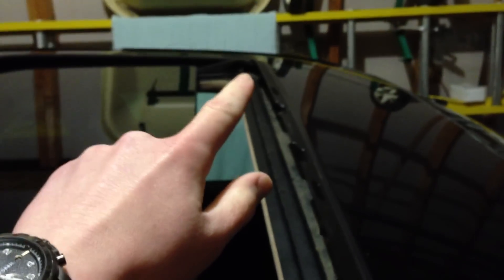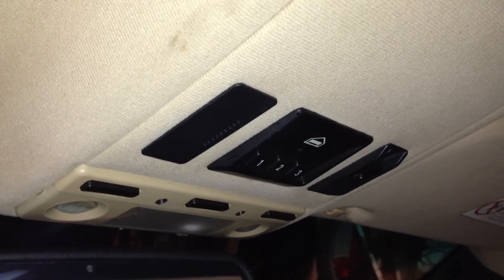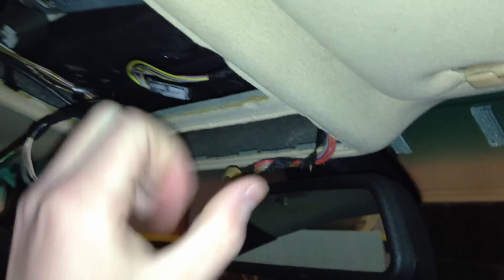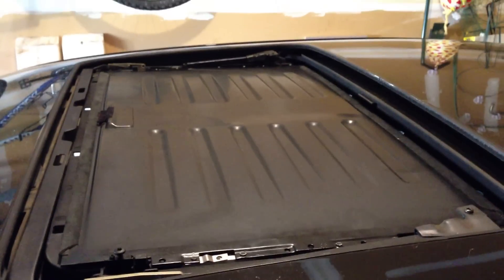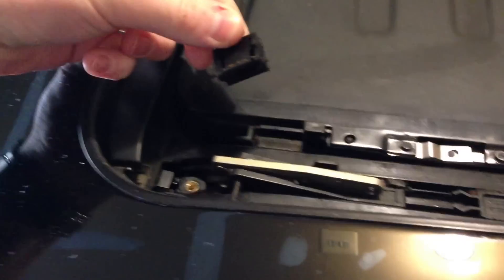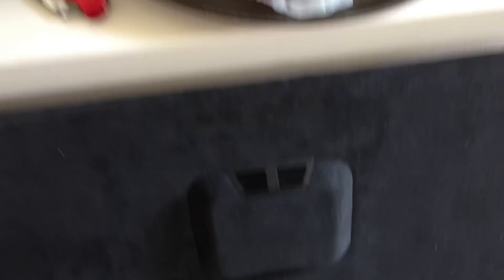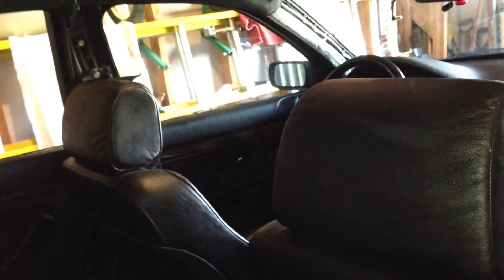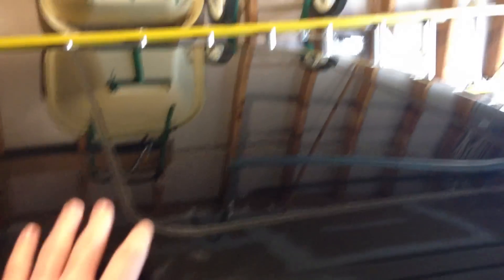BMW E39 Headliner Replacement DIY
The process I went through to upgrade the Tan felt headliner in my 01' 540i/6 to an M5 Alcantara one.